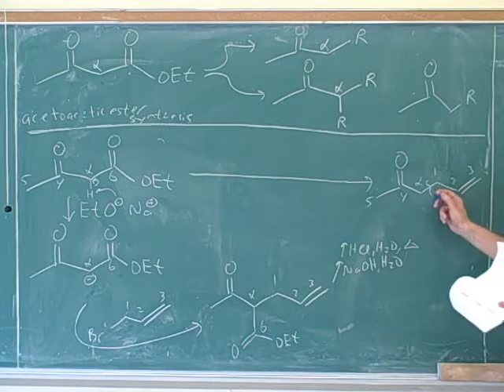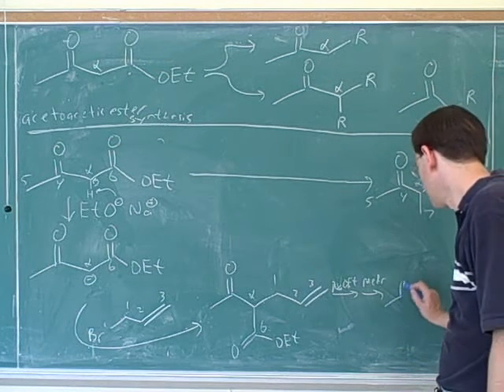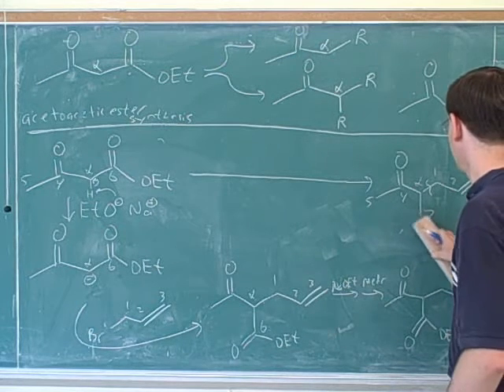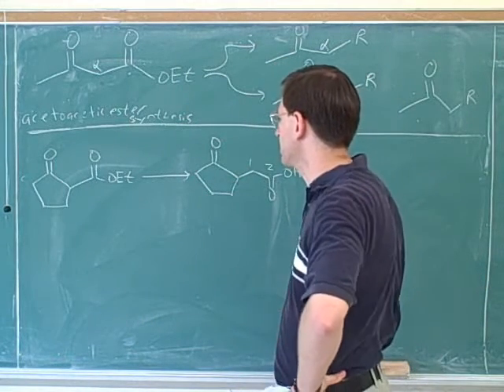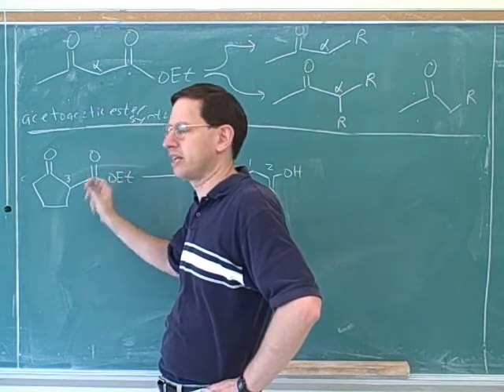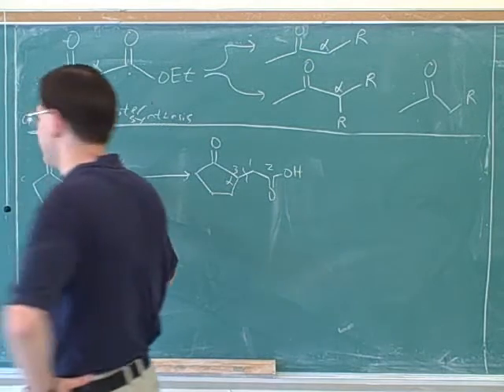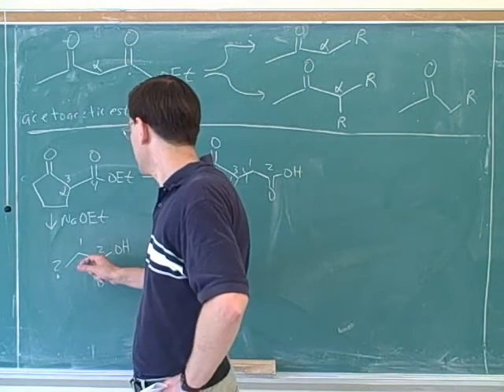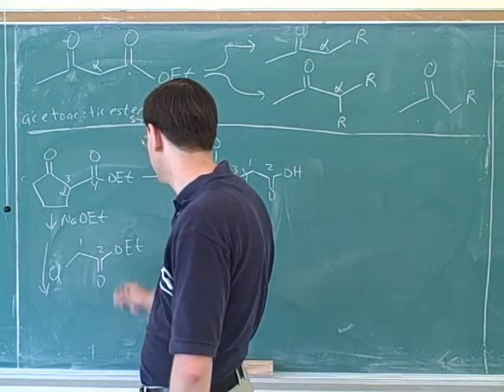Reactions of enamines and enolates (27)